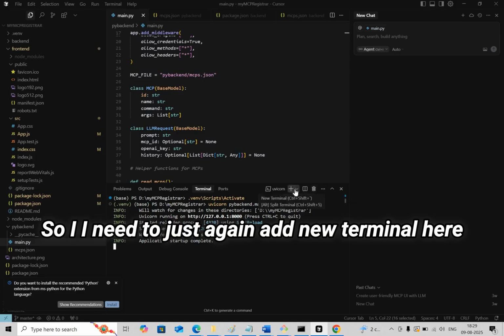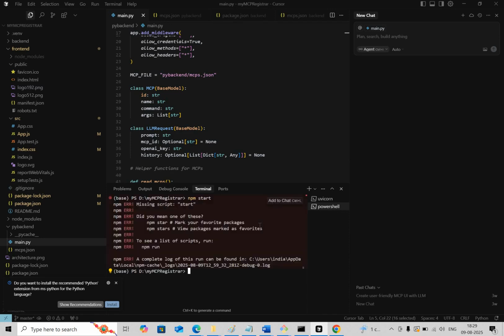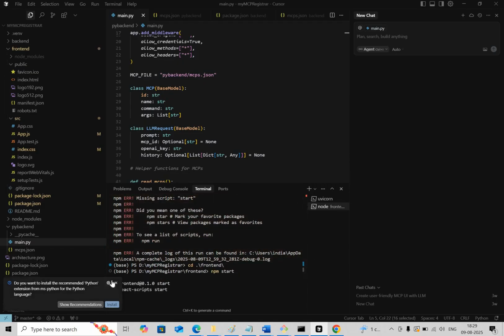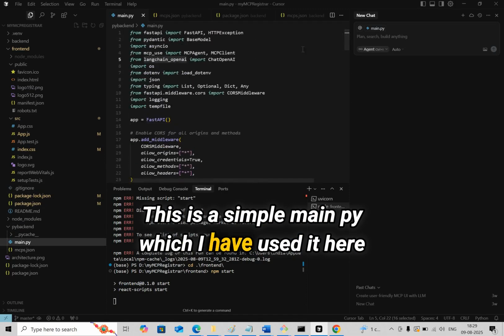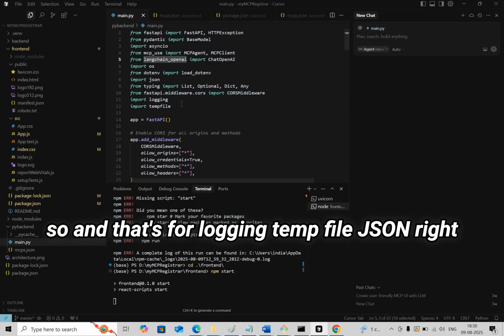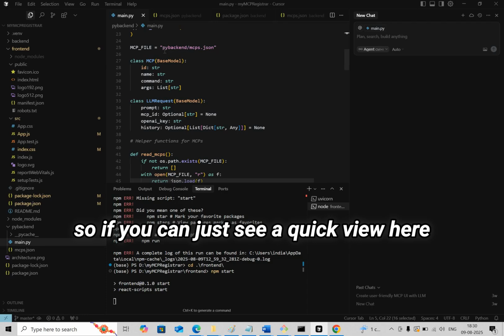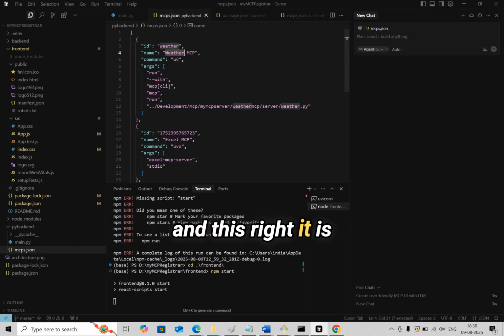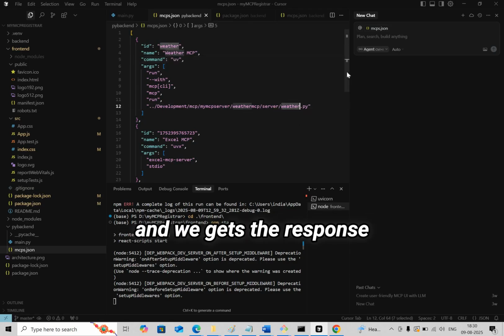4 Mastering MCP Interface: Python & React Integration Unveiled!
4 Mastering MCP Interface: Python & React Integration Unveiled!